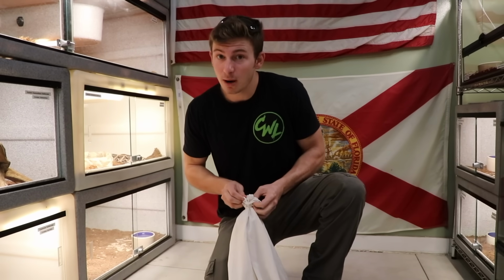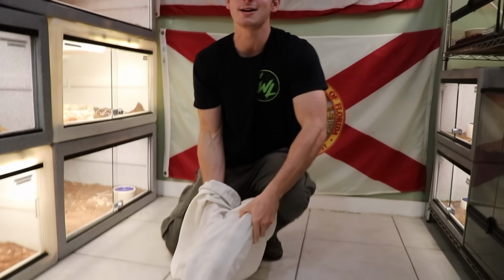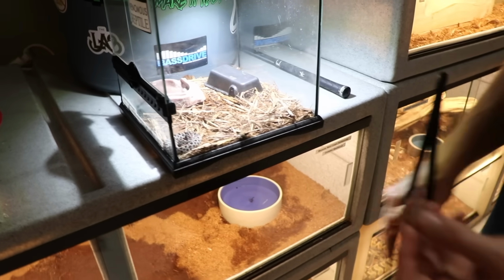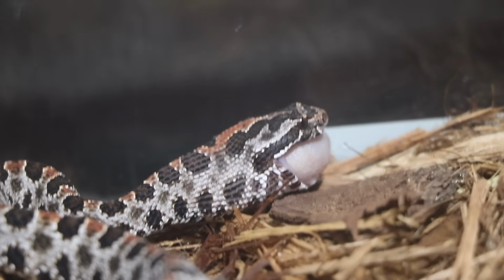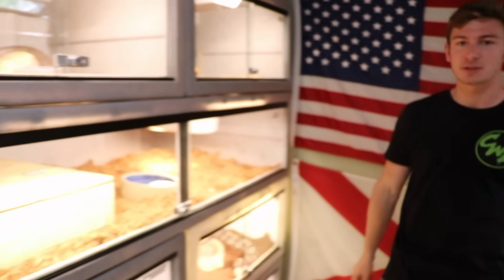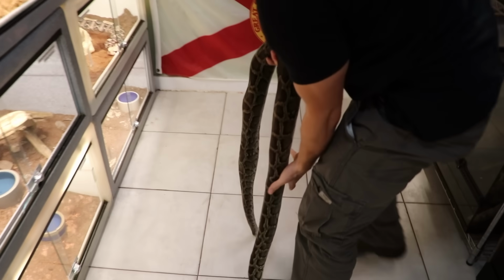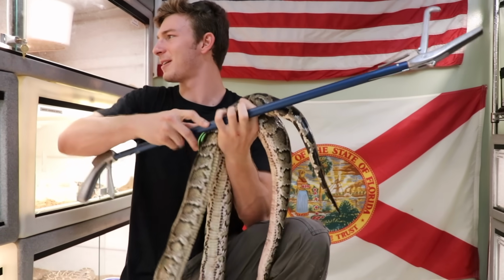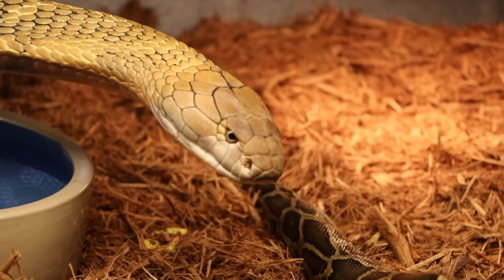KING COBRA EATS FLORIDA PYTHON!!!